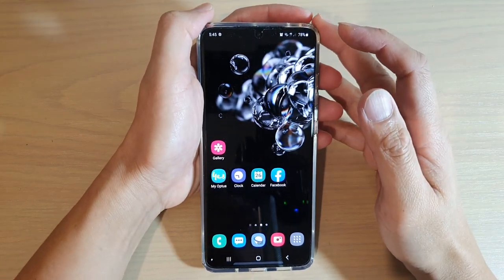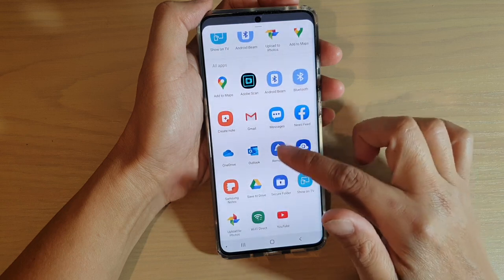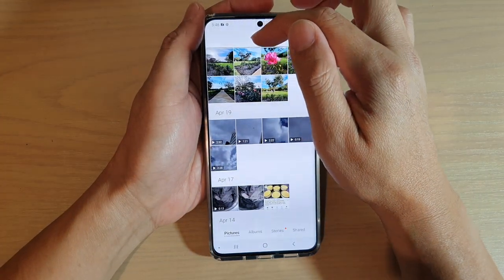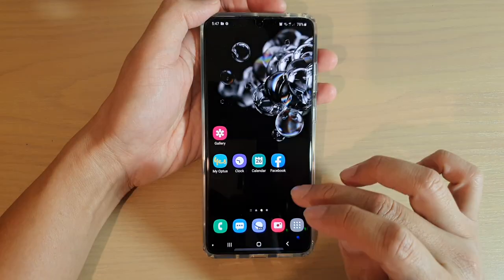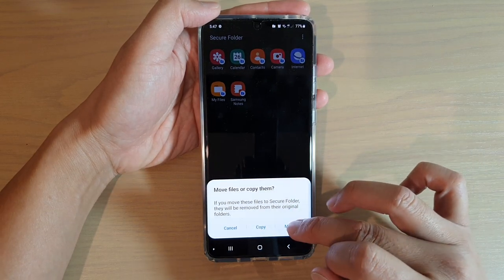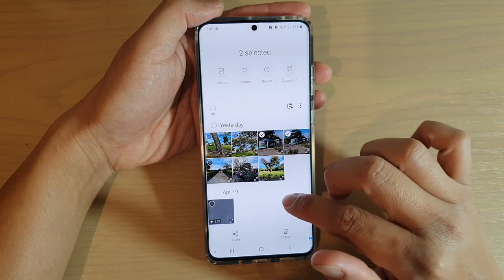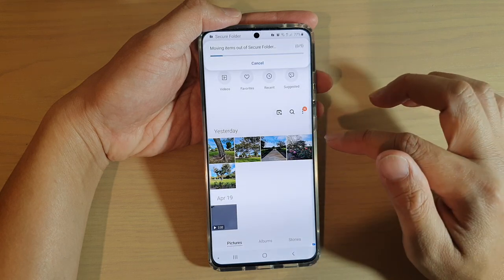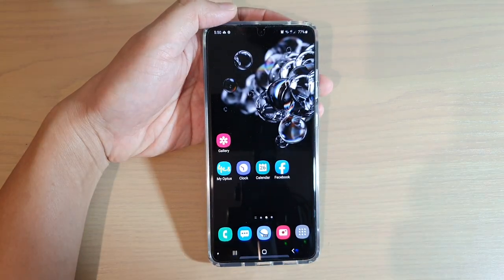Galaxy S20/S20+: How to Move Photos/Videos In/Out of Secure Folder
Learn how you can move photos/videos in or out of Secure Folder on Galaxy S20 / S20 Plus / S20 Ultra.

Android 10.